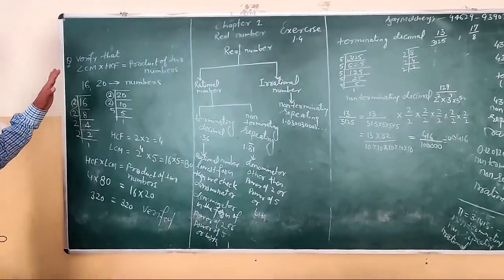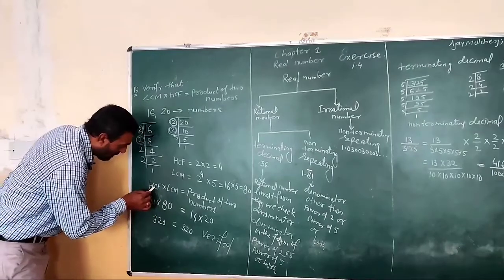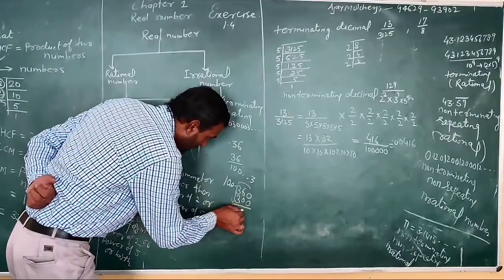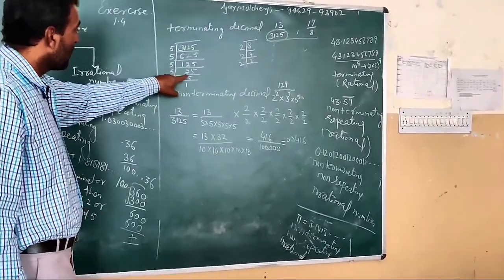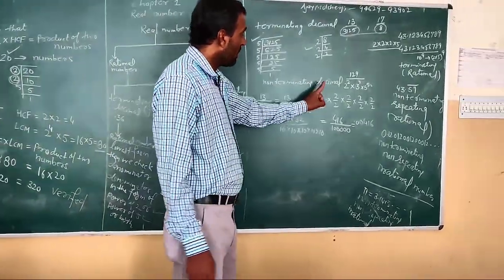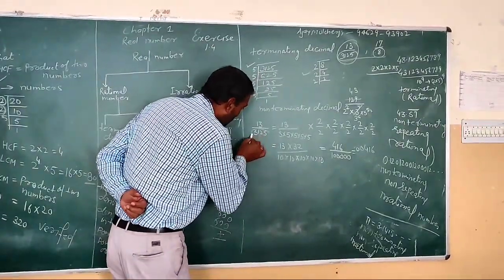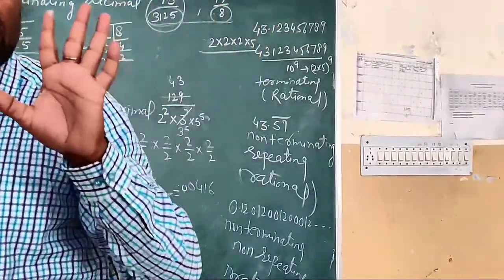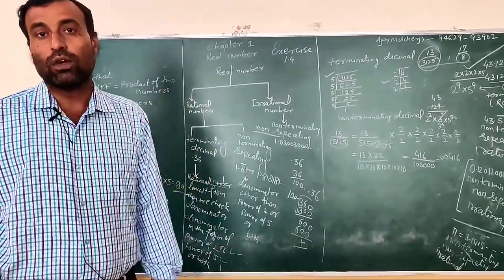Mr.Ajay Mukherjee PGT Maths Sanskar International Academy explaining Class 10 Last Part Real Numbers